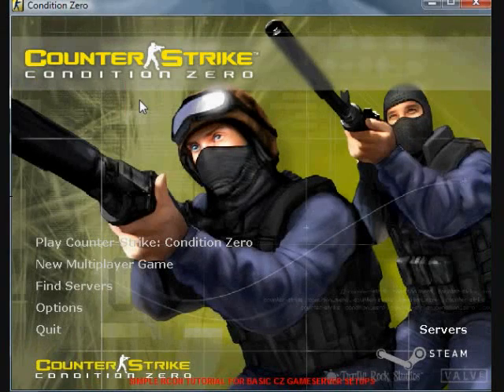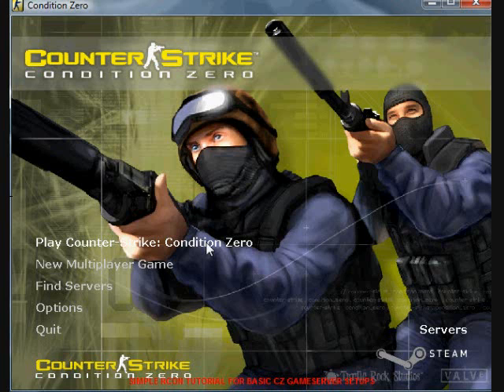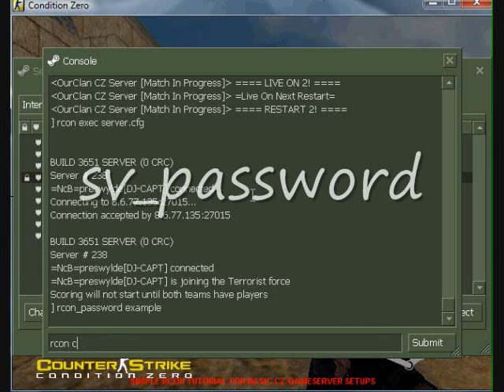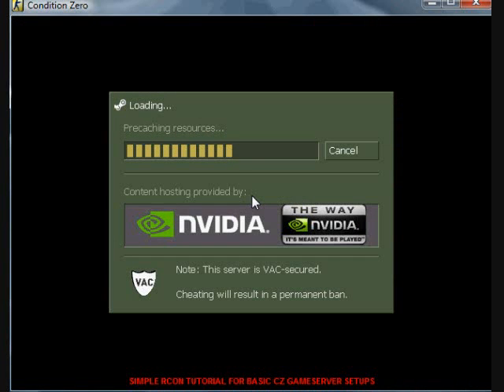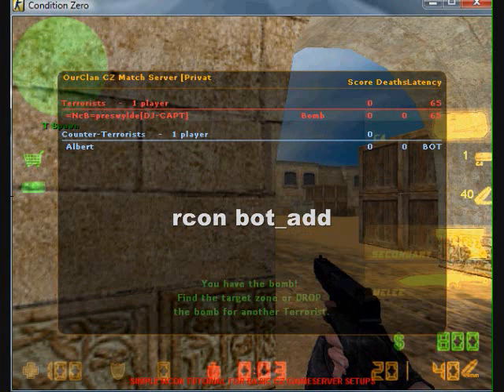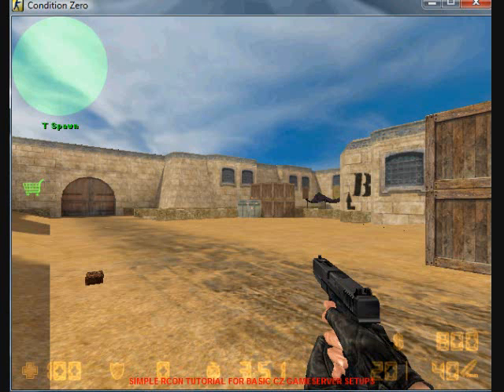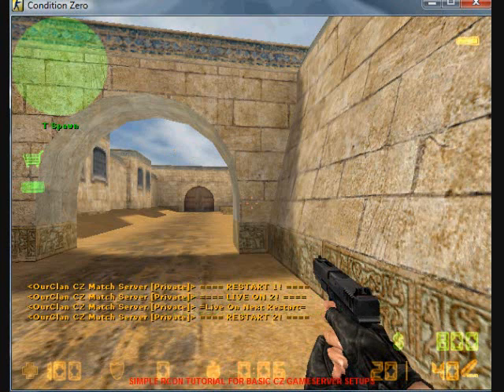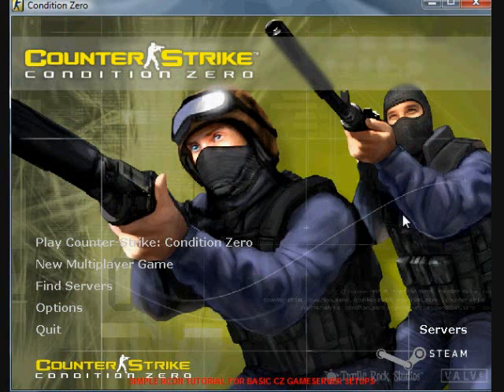Rcon Basics Tutorial: Half Life Condition Zero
a short, yet very informative tutorial about how rcon works for half life based dedicated servers and a basic overview of the most common commands for servers without metamod, admin module, or amxmodx.